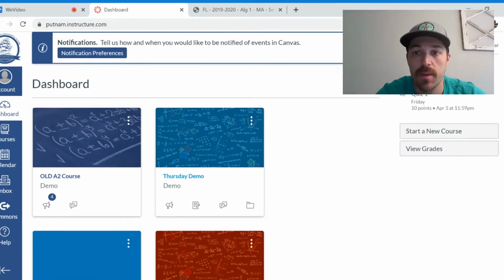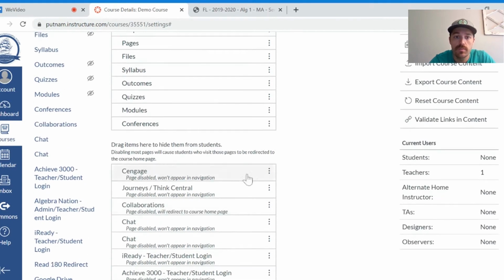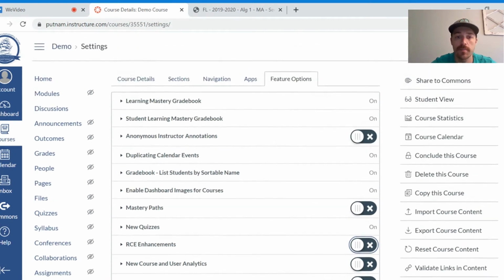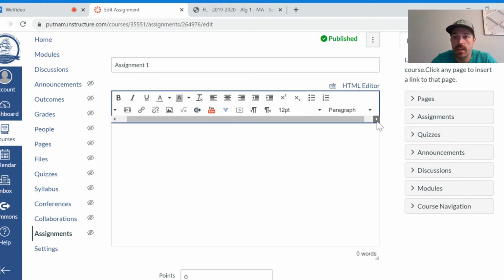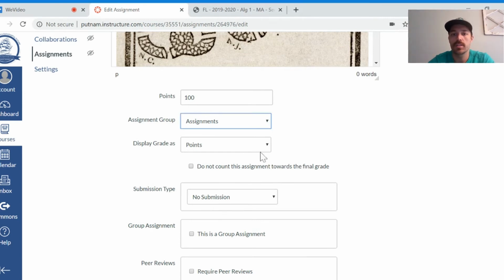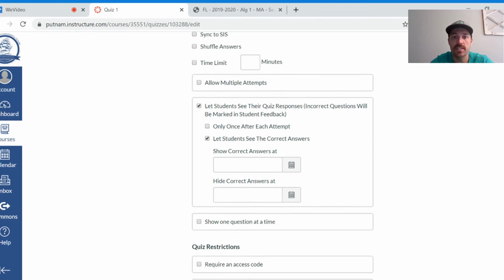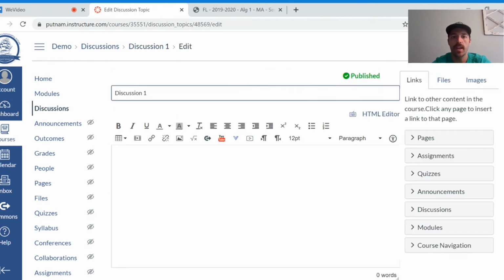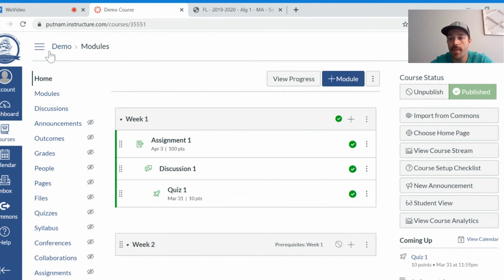Beginner Canvas Tutorial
Intro to Canvas. This is intended for beginner's and first time users of Canvas